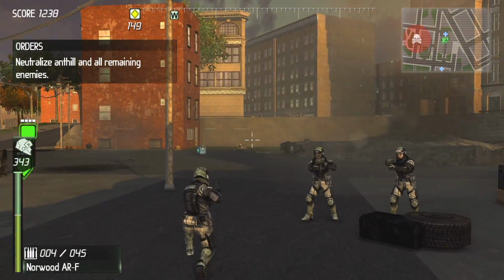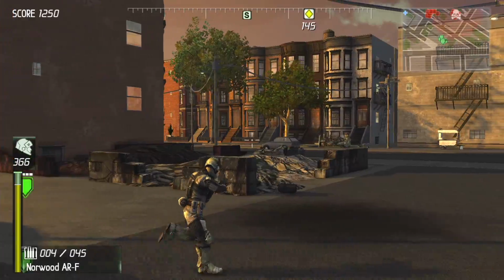[PC] Earth Defense Force: Insect Armageddon (Chapter 1 - Mission 1) 60fps